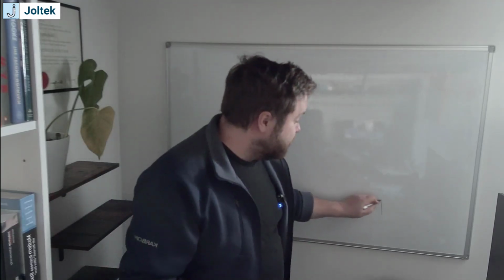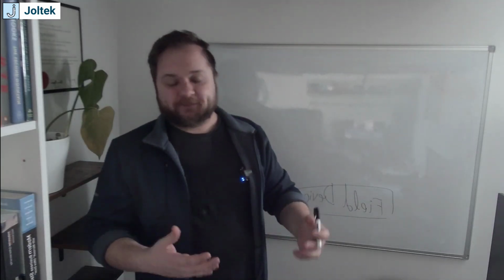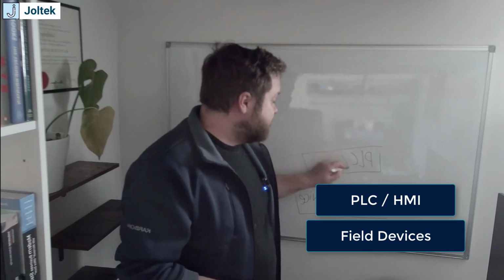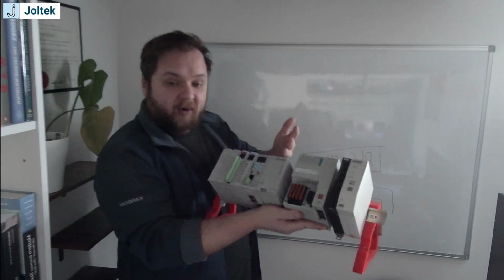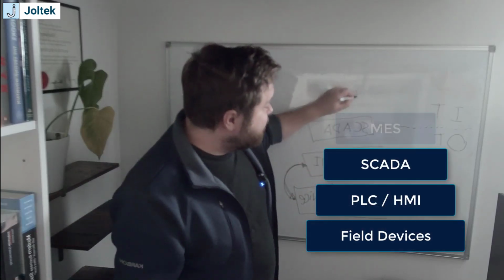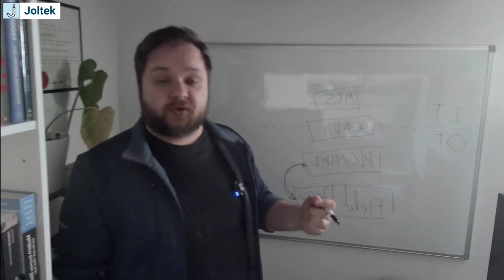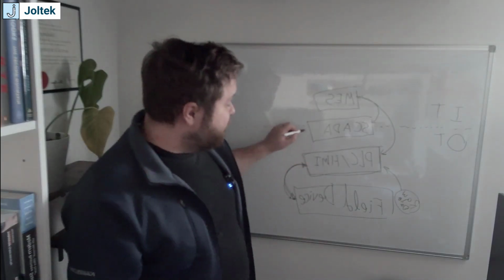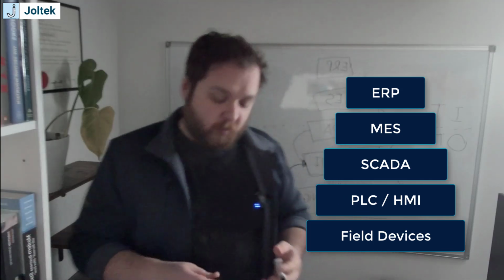Complete Guide to the Manufacturing Automation Architecture Stack (Field, PLC, HMI, SCADA, MES, ERP)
Welcome back to the channel! In this video, we’re diving deep into one of the most essential frameworks in industrial automation and manufacturing systems: the automation architecture stack. Whether you’re an engineer working on the plant floor, a systems integrator deploying new controls, or a VP overseeing multi-site operations, understanding how your technology stack is structured—and how data flows across it—is absolutely crucial.

We start at the very bottom with field devices like sensors, actuators, and motors. From there, we move up layer by layer through:

PLCs (Programmable Logic Controllers)
HMIs (Human-Machine Interfaces)
SCADA (Supervisory Control and Data Acquisition)
MES (Manufacturing Execution Systems)
ERP (Enterprise Resource Planning)

Each of these layers plays a vital role in how information is captured, processed, visualized, and ultimately used for control, decision-making, and optimization.

✅ Field Devices
Learn how sensors and actuators serve as the bridge between the physical process and the digital systems that control it. We'll cover common types, roles, and how they produce raw data.

✅ PLCs & HMIs
Understand how PLCs serve as the brains of the factory floor—executing real-time logic based on inputs—and how HMIs allow operators to interact with those systems. You’ll see how these layers work together to keep equipment running smoothly and safely.

✅ SCADA Systems
Explore how SCADA enables centralized control, alarm handling, and live monitoring across machines, lines, and facilities. We’ll discuss data acquisition, edge vs. centralized architecture, and how SCADA begins to blur the lines between OT and IT.

✅ MES Systems
Dive into the Manufacturing Execution System layer—where operational data is analyzed to drive performance improvement. Learn how MES helps calculate OEE, track production events, and interface with both SCADA and ERP layers.

✅ ERP Integration
At the top of the stack, ERP systems unify manufacturing with the rest of the enterprise: finance, HR, inventory, supply chain, and customer delivery. We'll explain how ERP uses insights from MES and what data doesn't make it this far up.

What makes a field device "smart"—and why it still doesn’t make decisions
The real difference between HMIs and SCADA (it’s not just scale)
Where IT and OT responsibilities overlap—and the risk this creates
Why MES is not just a glorified dashboard (and how to leverage it correctly)
How ERP systems use shop floor data to drive business-wide strategy
The importance of filtering and transforming data as it moves up the stack
Examples of common failure points in legacy architectures and what to modernize first

This video is designed for:

Control & Automation Engineers
Plant Managers & Directors of Operations
Digital Transformation Leaders
Systems Integrators & OEMs
Engineering Students & Junior Technicians
IT/OT Architects Looking to Understand Shop Floor Technology

If you’re involved in decision-making, technical design, troubleshooting, or vendor collaboration around industrial systems, this walkthrough will give you the vocabulary, the mental model, and the technical understanding to operate at a higher level.

Do you have questions about how your current systems are architected?
Are you running into friction between your OT and IT teams?
Looking for advice on how to modernize a legacy control system?

Drop your questions in the comments. I personally respond and would love to hear your thoughts.